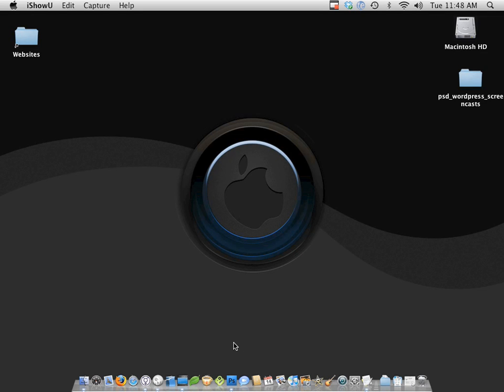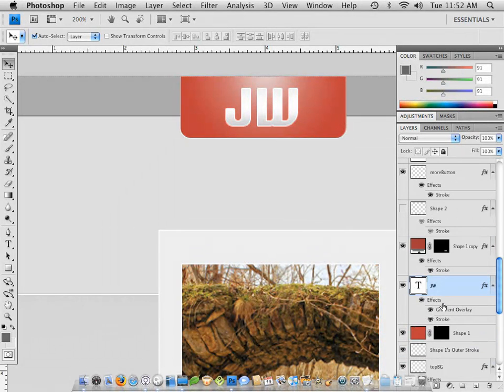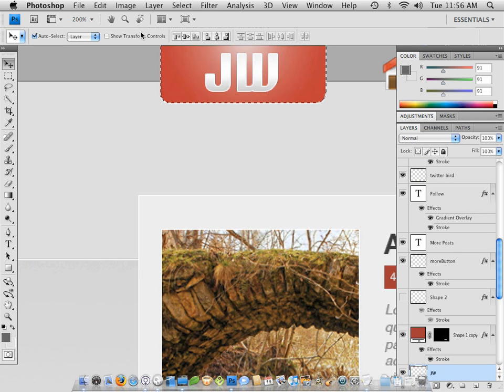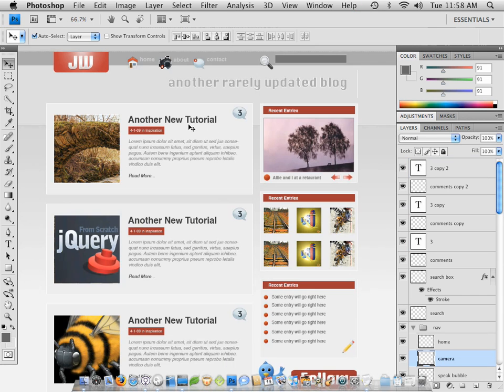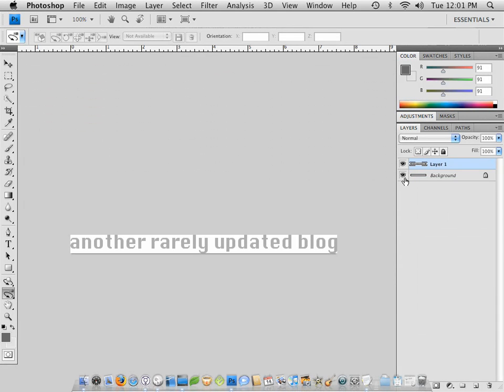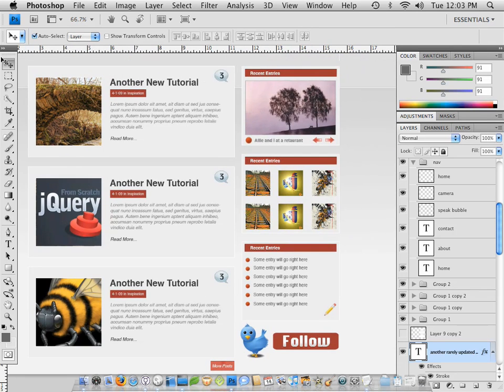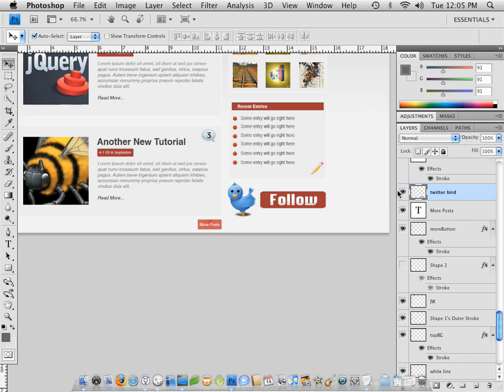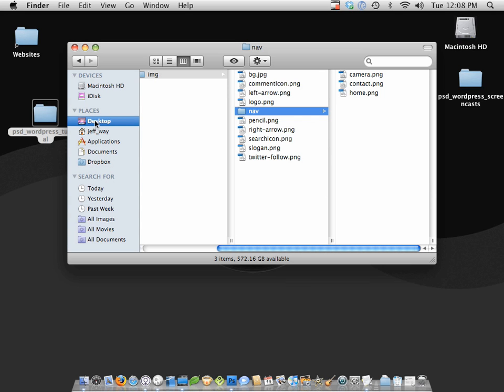wordpress tutorial for beginners - Slicing The Psd